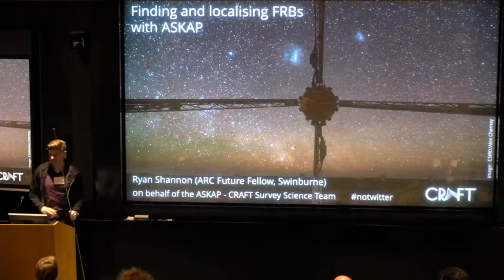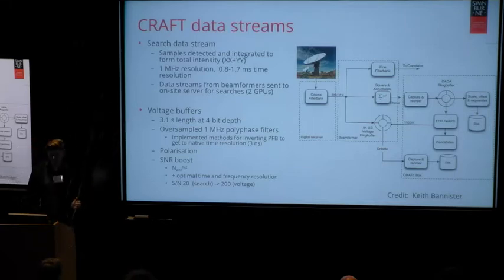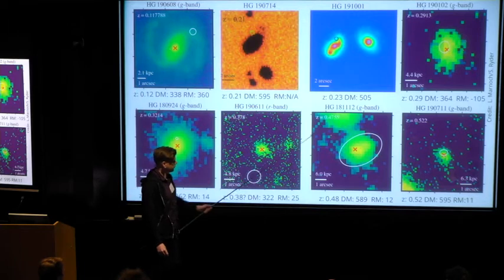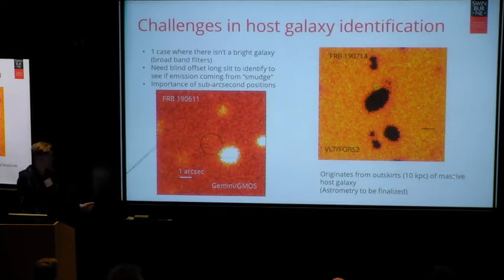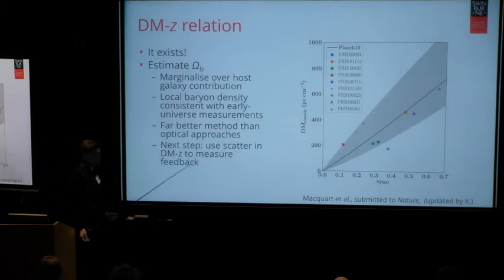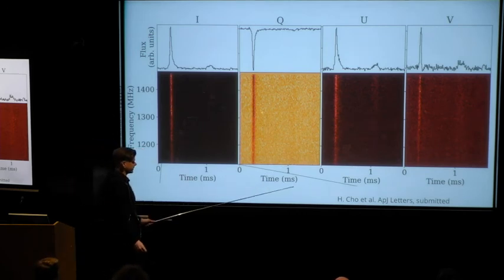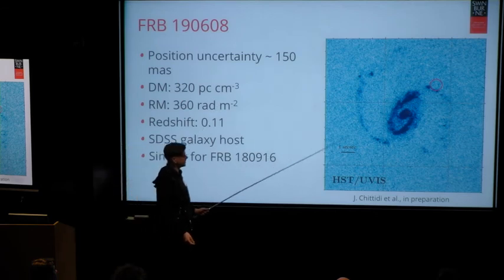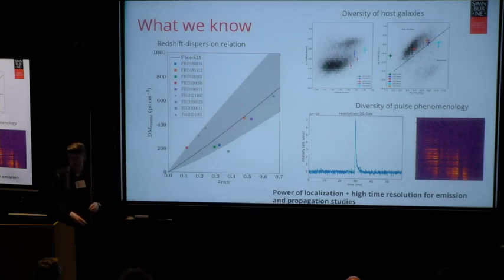The Astrophysics of Fast Radio Bursts - Ryan Shannon (February 3, 2020)